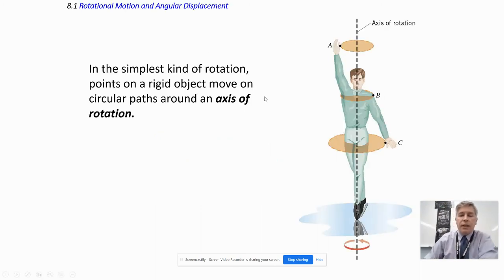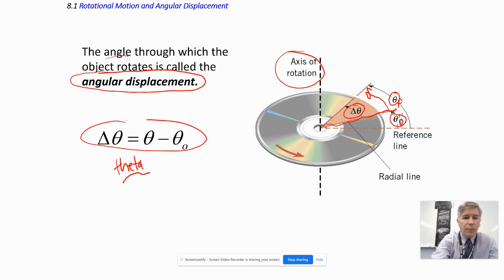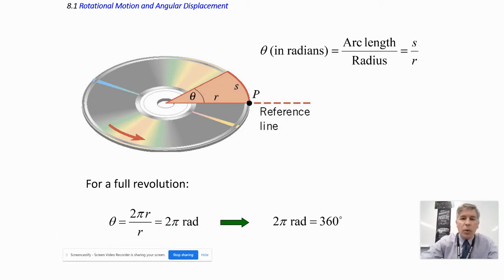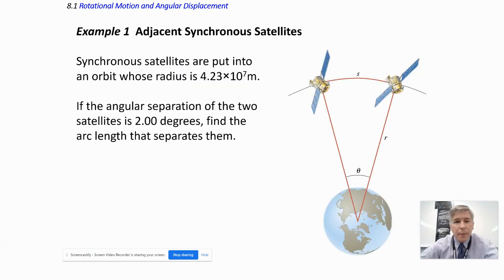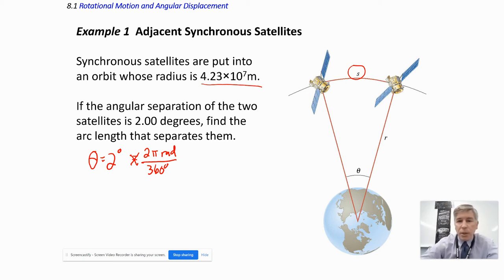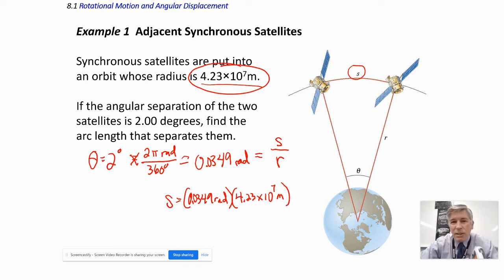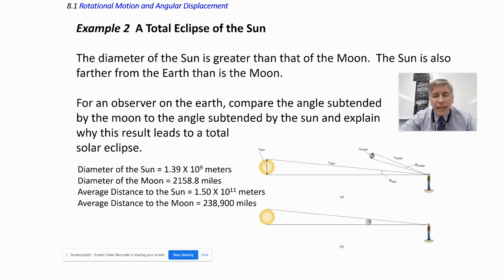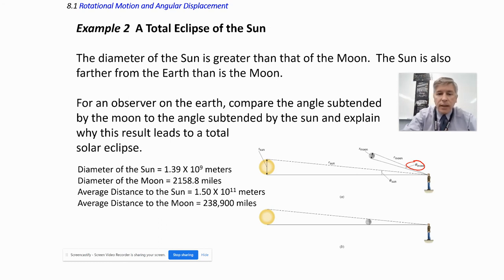Henstitute - Rotational Motion - Angular Displacement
We begin our study of Rotational Motion by looking at the definition of Angular Displacement.